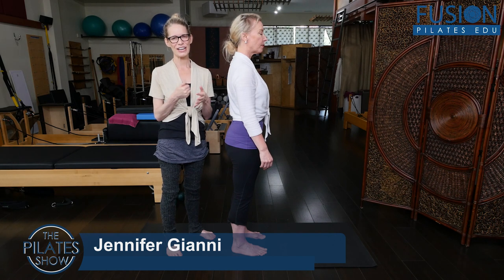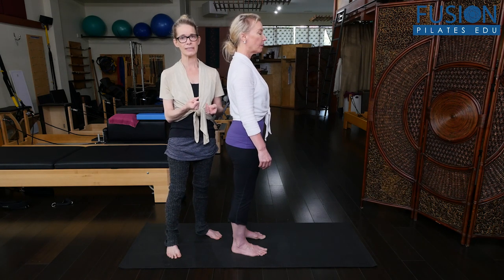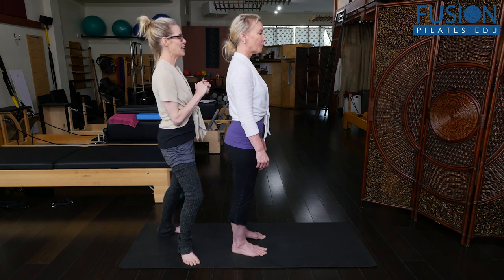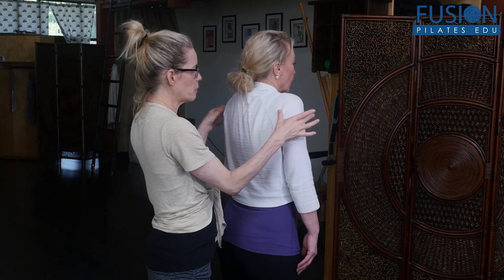Scapula and Glenohumeral Movement